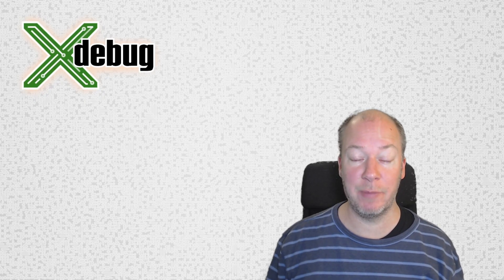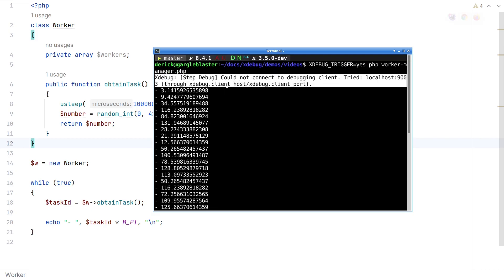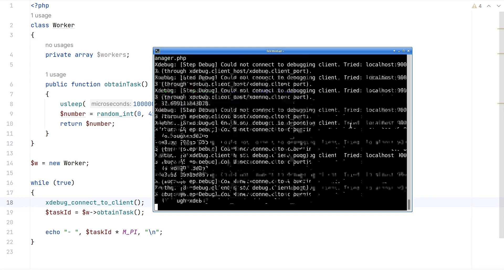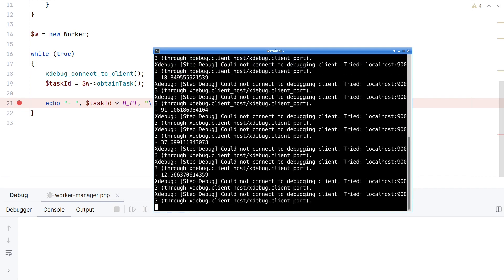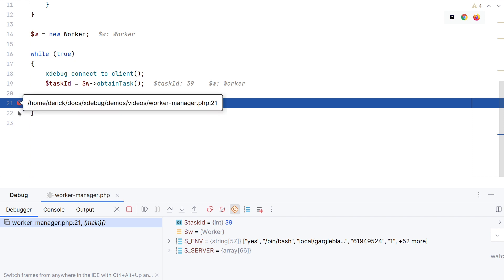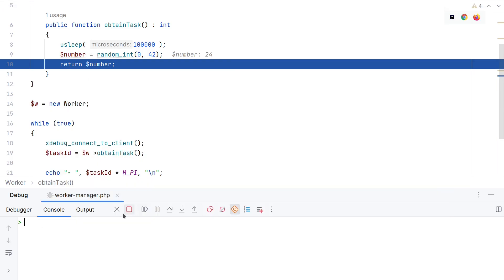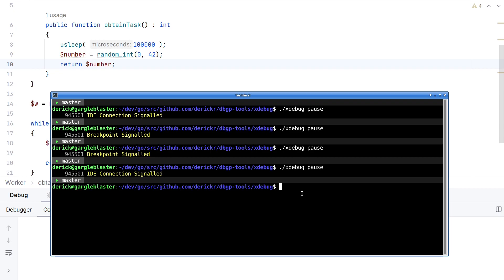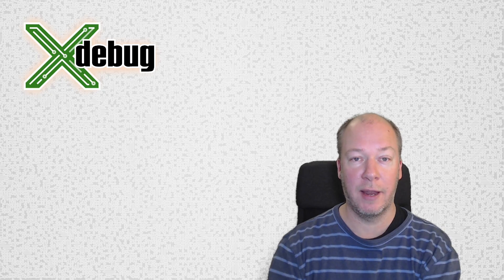Xdebug 3.4: Control Socket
In this video, I am showing the new xdebug_connect_to_client() function. Beyond that, I will also demonstrate the new experimental control socket feature, which allows you to send commands to Xdebug while a PHP script is running. This can be used to make PHP/Xdebug connect to the IDE to initiate the step debugger, or to make the script break immediately, even if there is no breakpoint set up.

The Xdebug tool can be built by downloading the Git repository and running "make" in the "xdebug" directory. Binaries will follow soon.